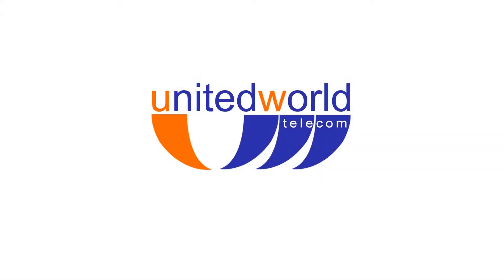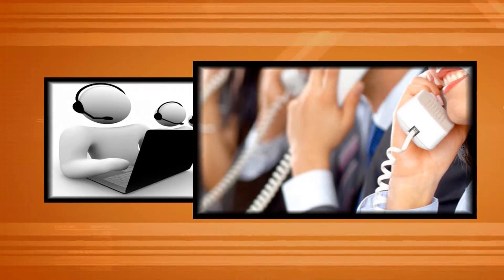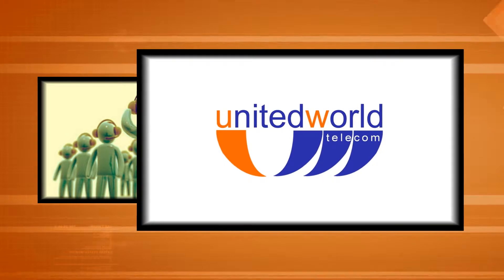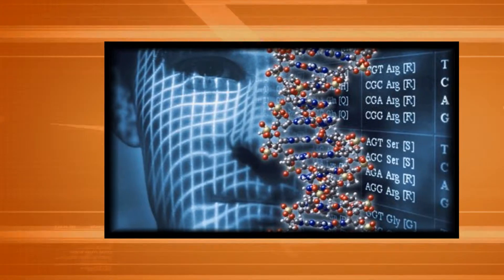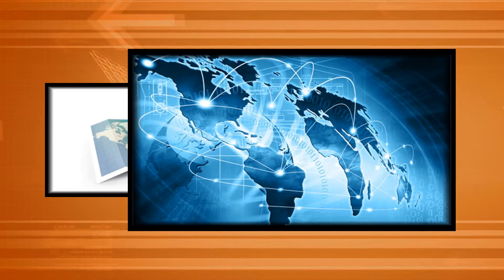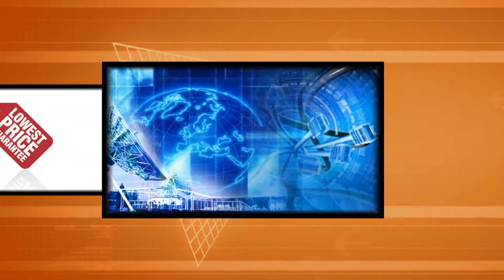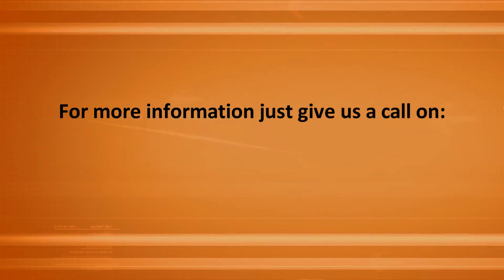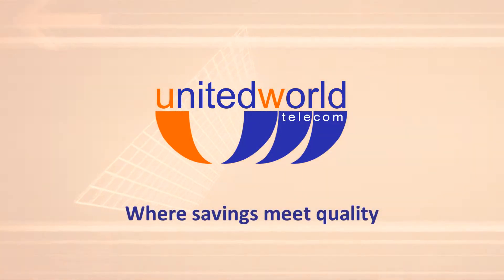united world telecom